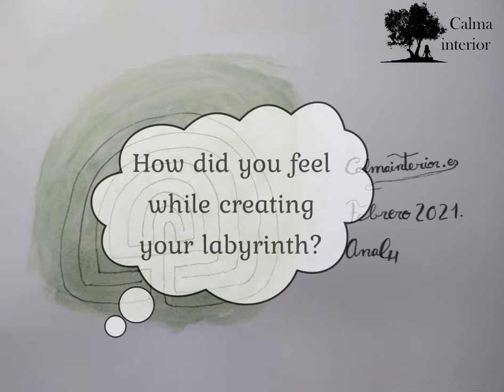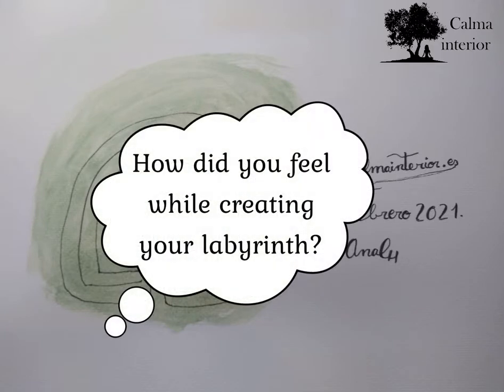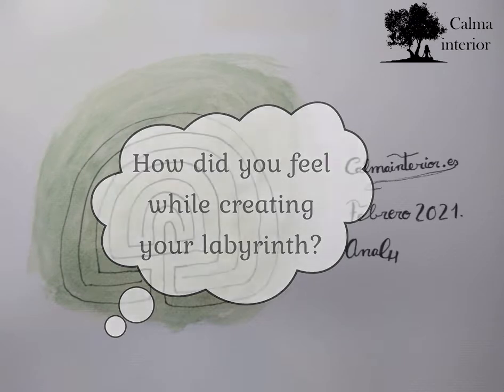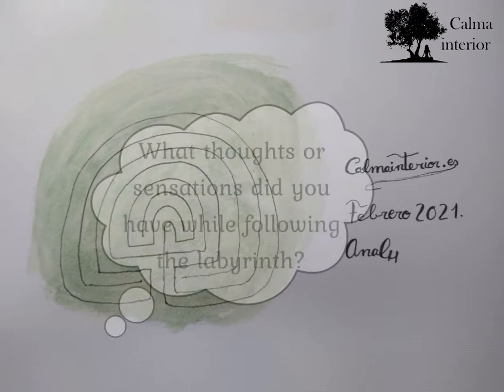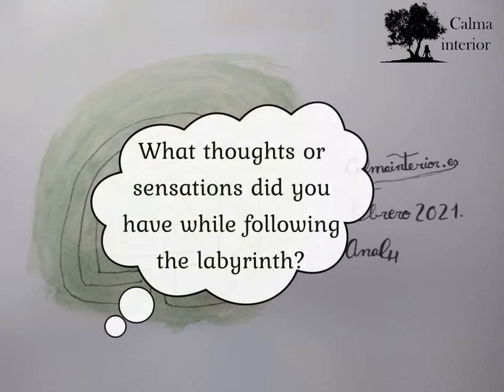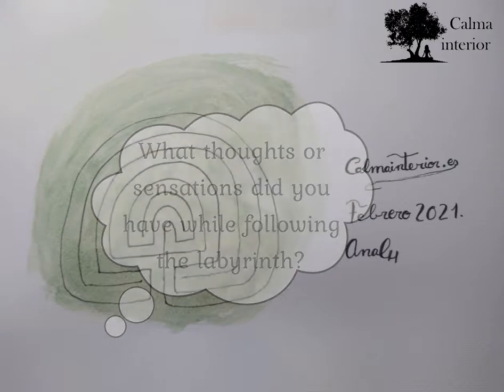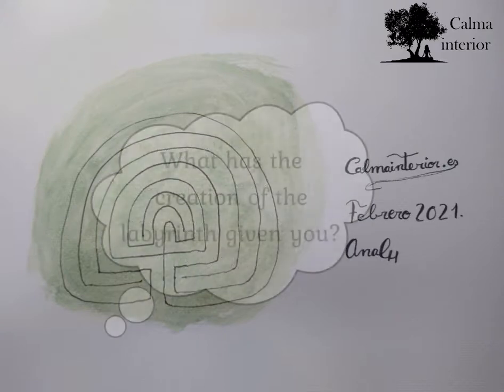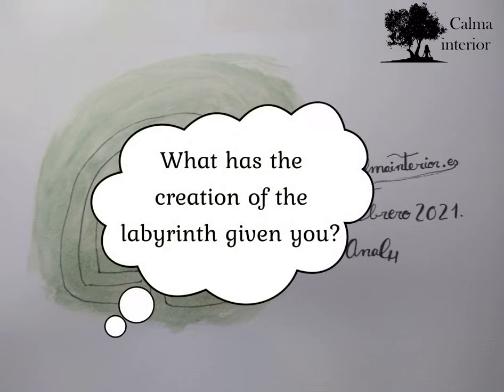Art therapy: meditation labyrinth (english version)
Going through a meditation labyrinth helps us reduce stress and increase concentration.